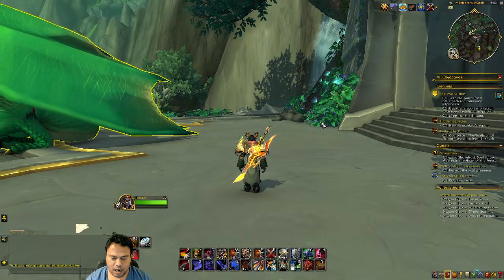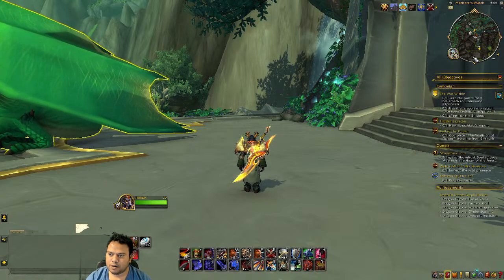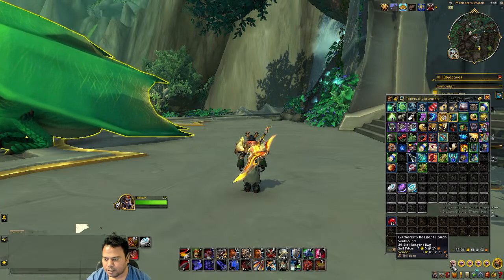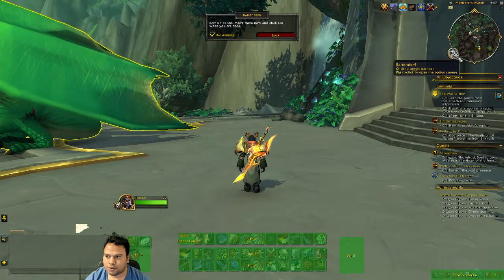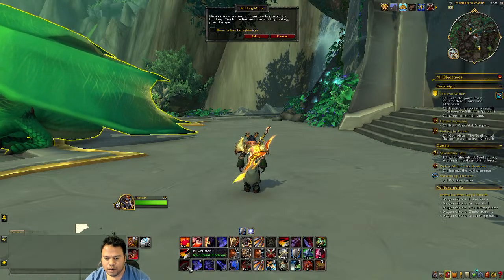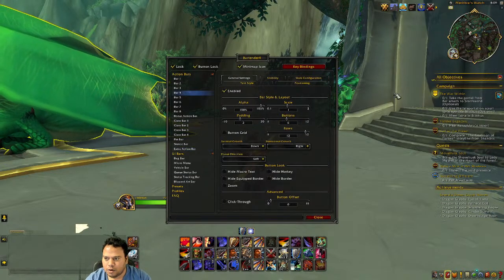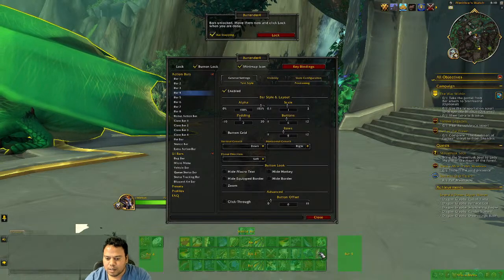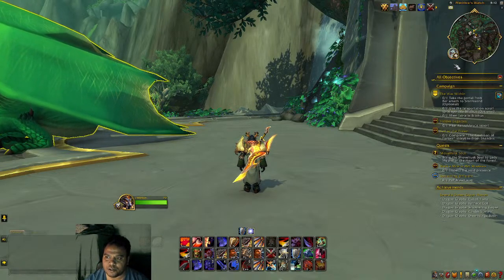How to Set Up Bartender4 in WoW: Complete 2025 Guide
Master your World of Warcraft UI with Bartender4! 🎮 This 2025 guide walks you through setting up and customizing Bartender4 to streamline your gameplay. Learn how to configure action bars, hotkeys, and layouts for a pro gaming experience. Perfect for beginners and advanced players alike! 🚀